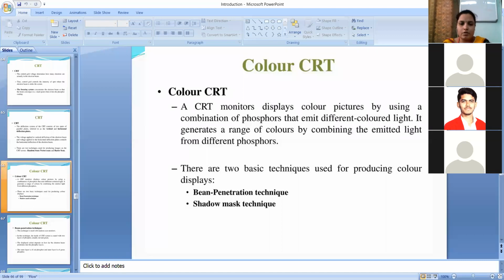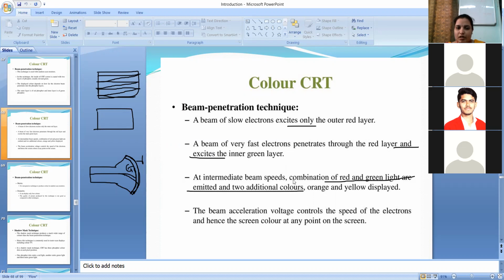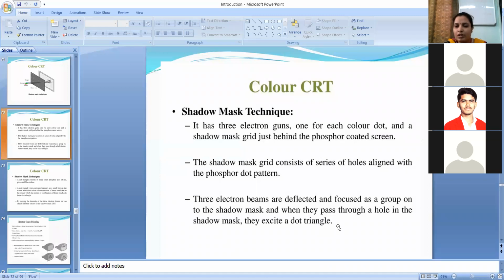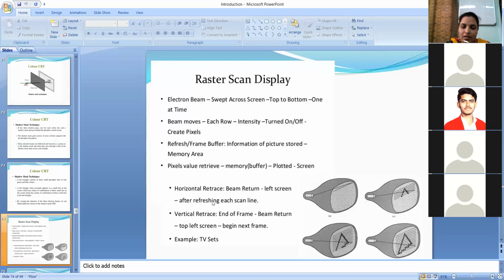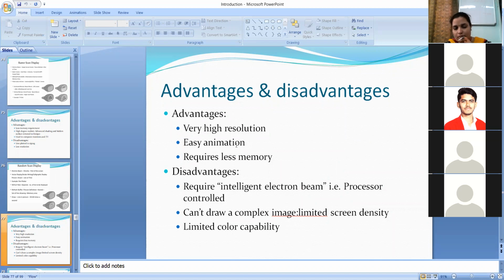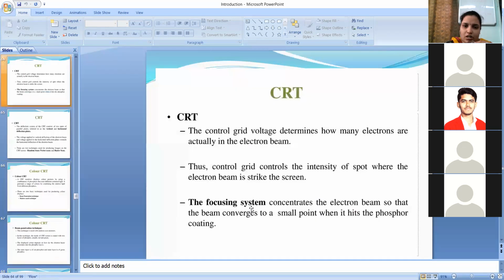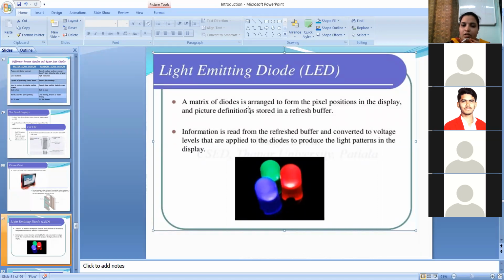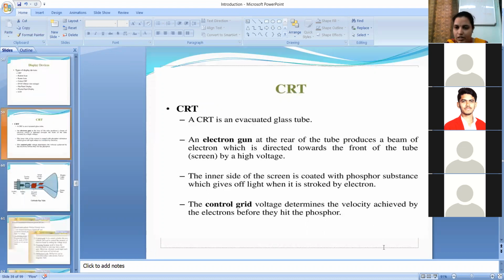CG L3 5-1-22